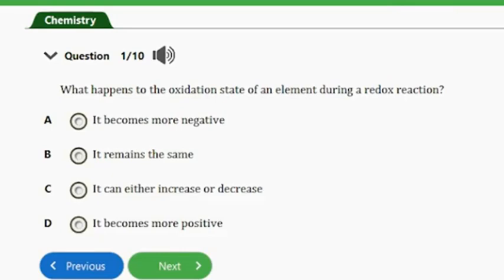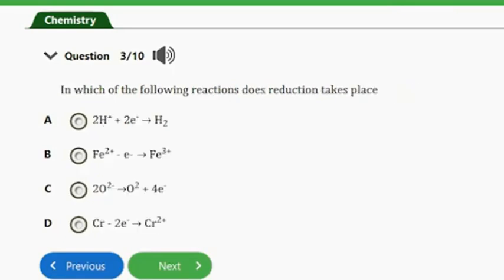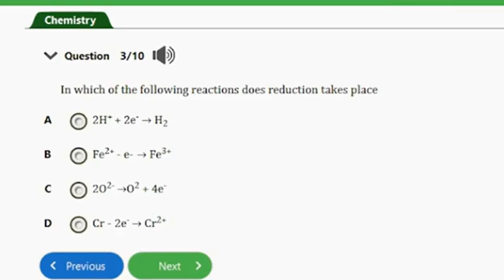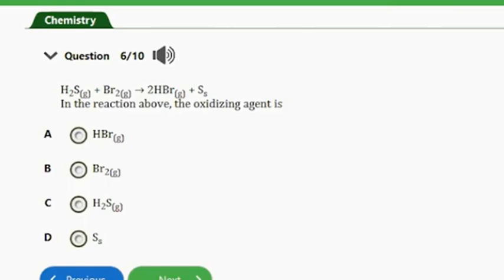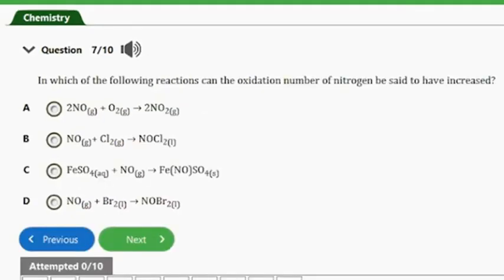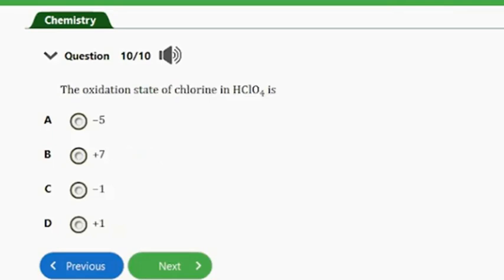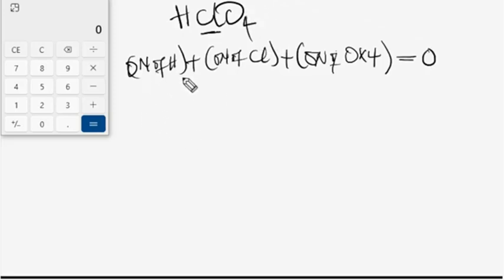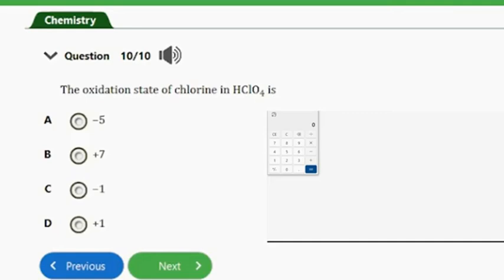JEE Main Chemistry 2026 Likely PYQ On Oxidation-Reduction Reaction (One Shot In English)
JEE main Chemistry Online Tutorial Likely Questions And Answers On Oxidation And Reduction Reaction

Oxidation-reduction is one of the basic problems in JEE main chemistry.

In this JEE main chemistry online class video, I answered this JEE main chemistry questions on oxidation and reduction reaction

This video is a definite guide to smashing questions on oxidation and reduction in JEE main chemistry.